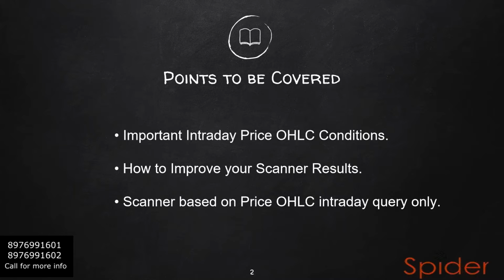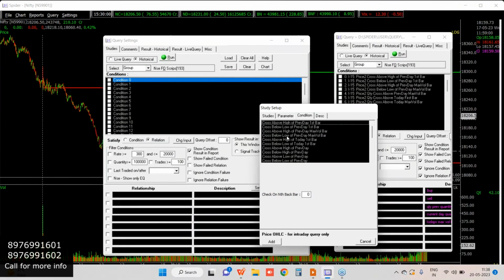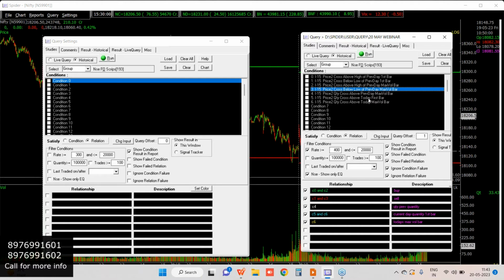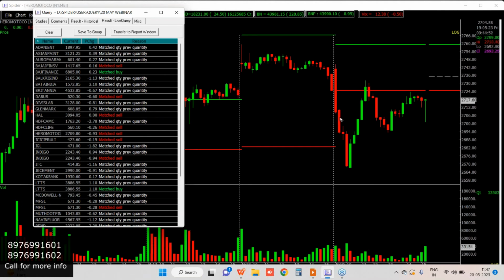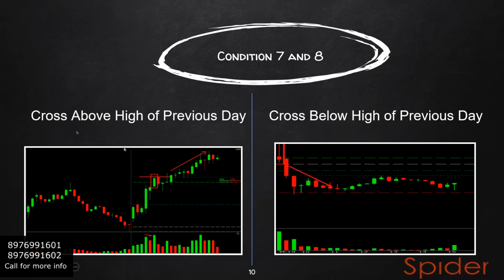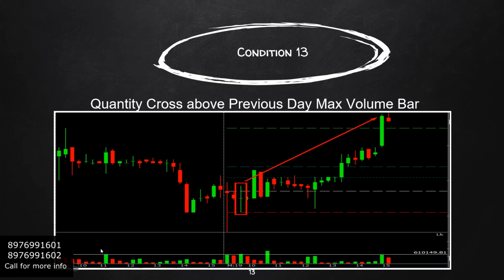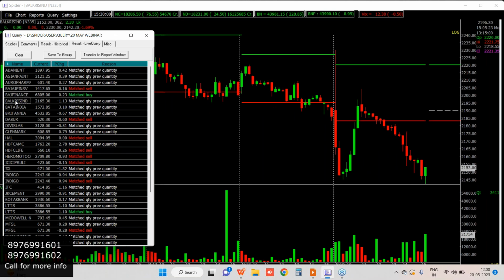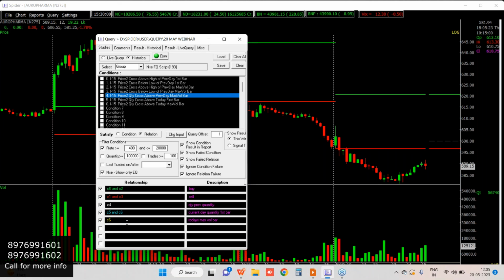Unveiling the Power of PRICE OHLC - A Comprehensive Guide to Intraday Setup Optimization